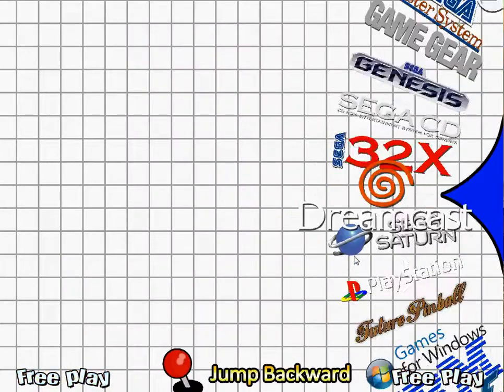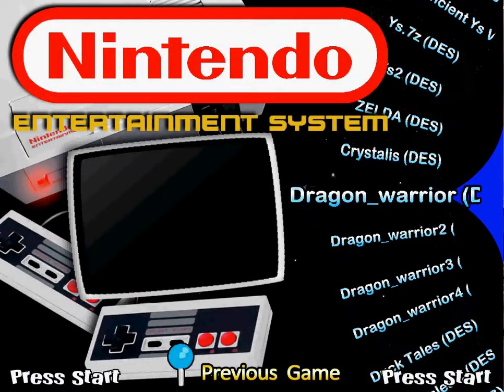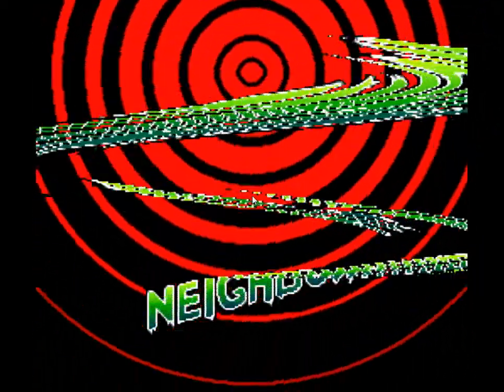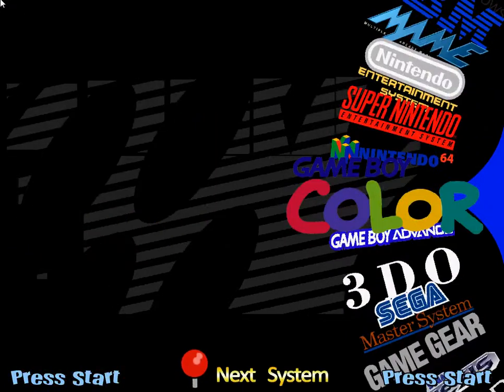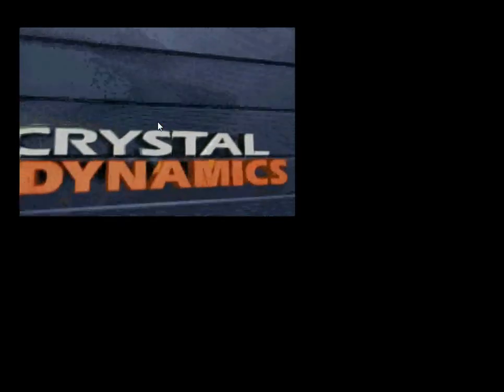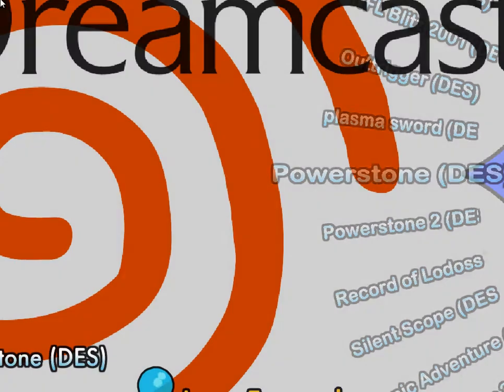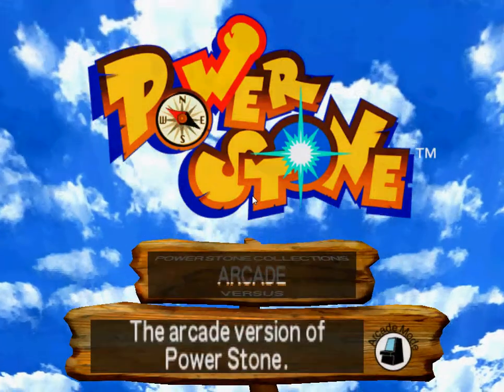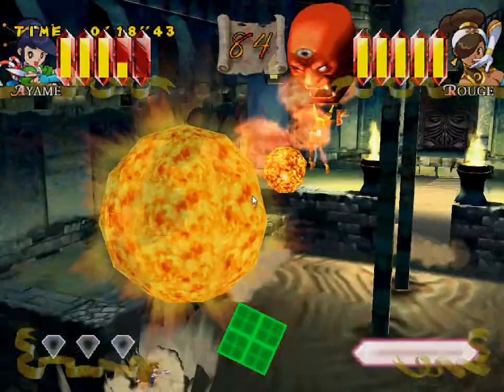hyperspin emulator frontend running tough emulators 3DO, Dreamcast, etc.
New video coming soon.

runs 3DO, Dreamcast, etc.  This is a test video. I no